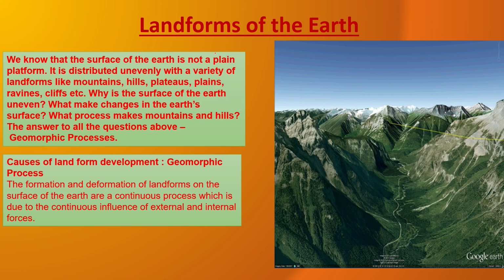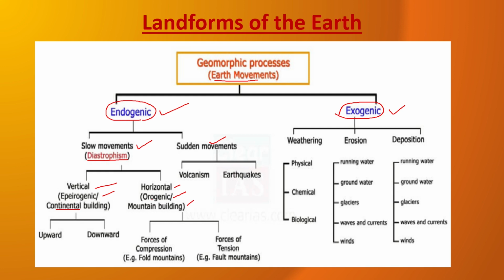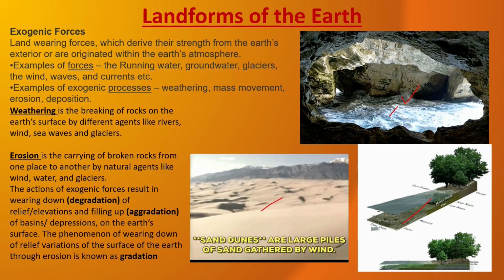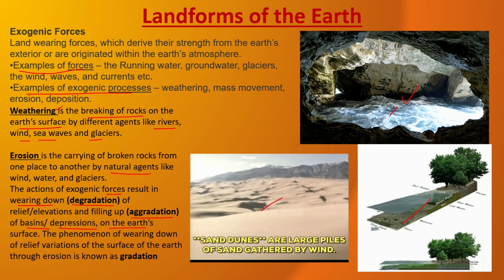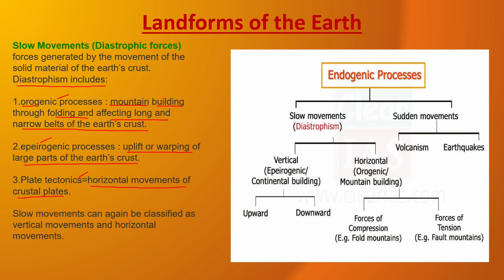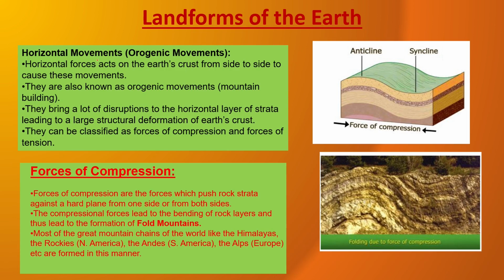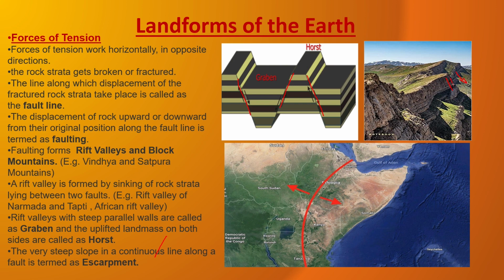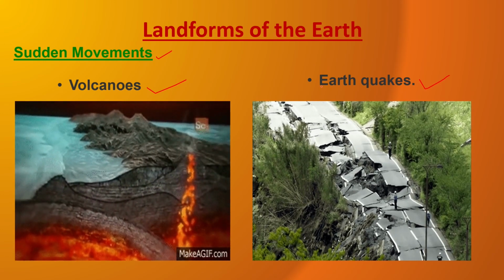Landform of the earth